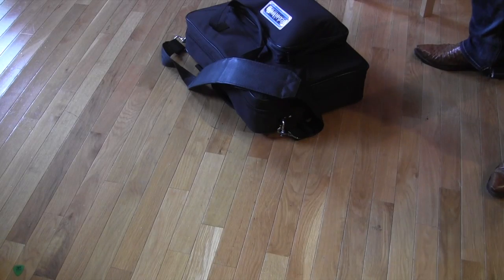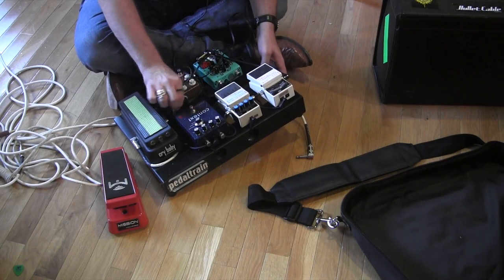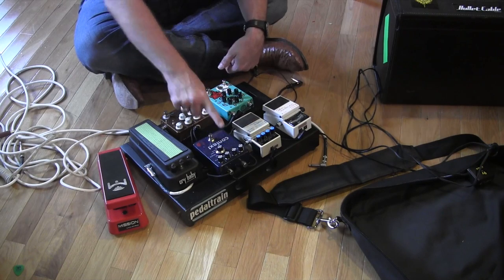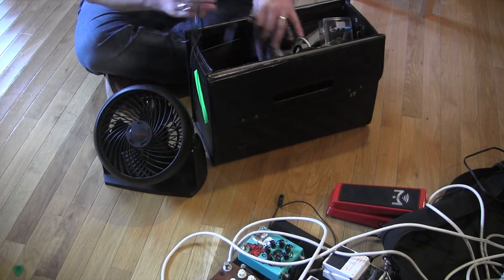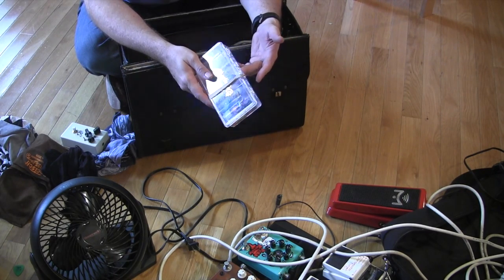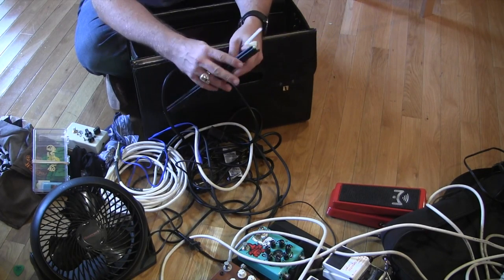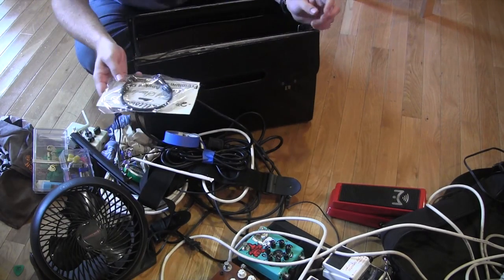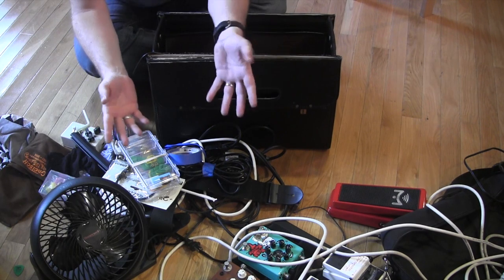Gearmanndude's gigging gearbox and one of many pedalboards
Was unpacking the car from a gig the previous night, and thought I'd show you what I keep in the gear box.  The gearbox has always been my favorite part of anyone's rig...it's where they keep the good stuff...the unsung heroes of the guitar rig!  Forget the pedals and guitars...its the extension cords, Kleenex boxes, and breath mints that excite me!  I pack my techbox like I would pack my parachute...lots of care, thought, and planning...I wouldn't trust anyone else to put it together for me.

JHS Pedals Divine Noise Cables , Zvex Effects , Mission Engineering , Red Panda Lab Pedal Train ,